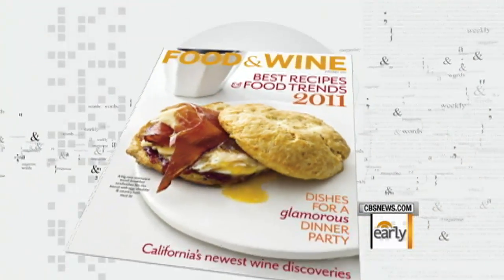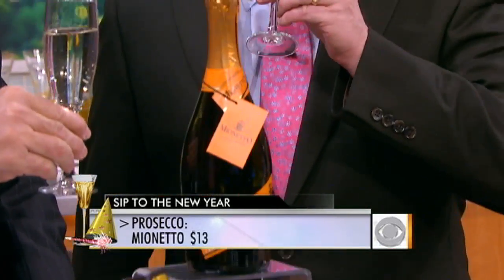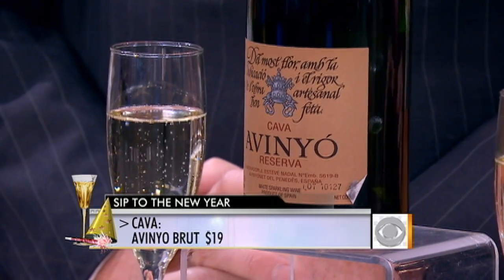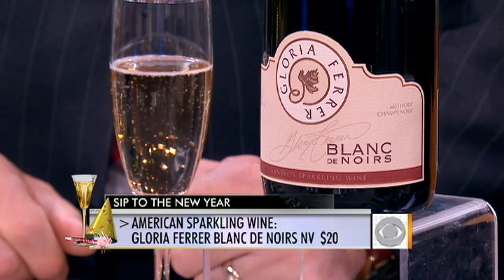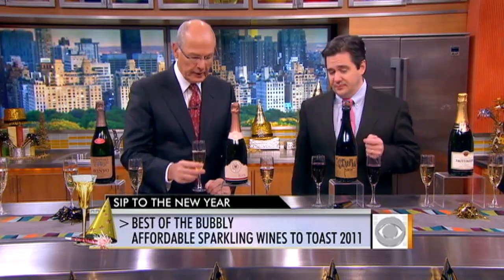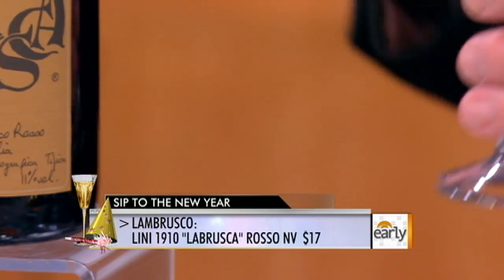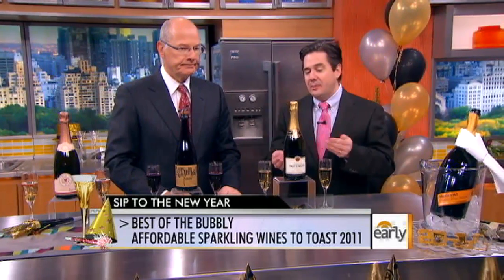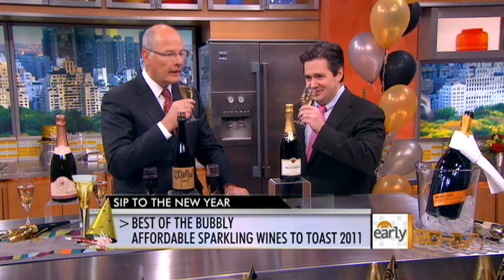A Toast to Champagne and Sparkling Wines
Harry Smith gets a tasting of the best of the bubbly - champagne, prosecco, cava and more - from Food & Wine editor, Ray Isle.